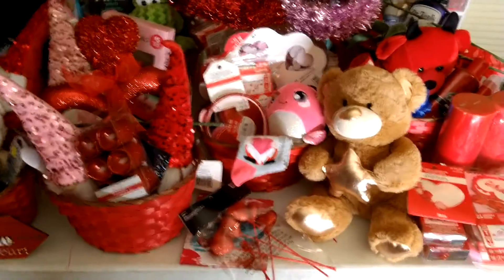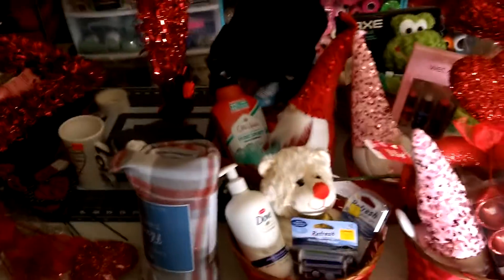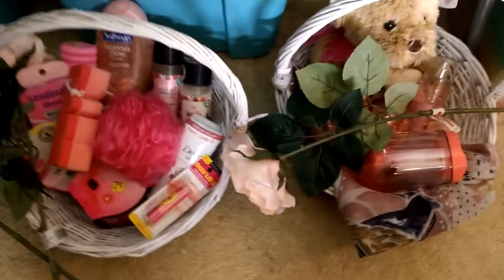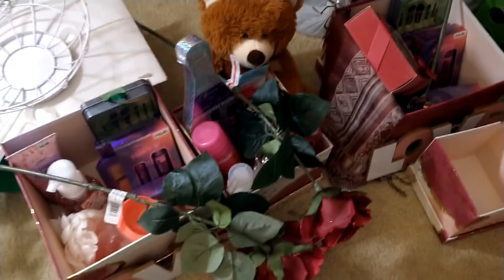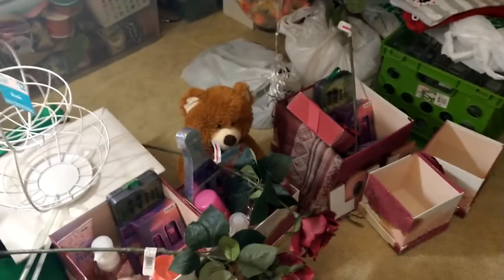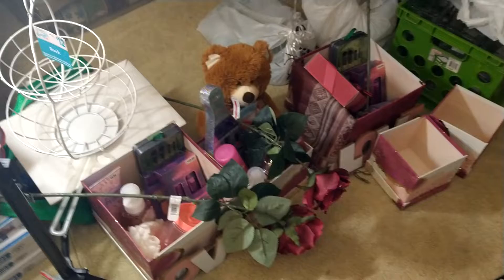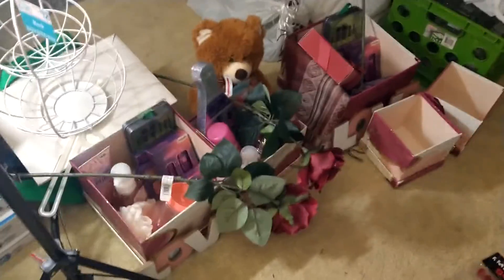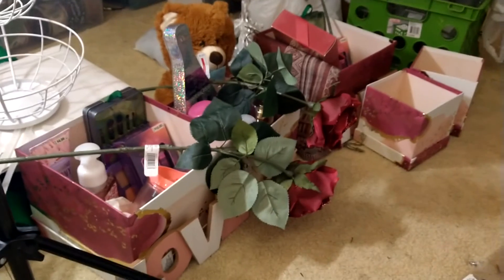Valentine's Day Gift Baskets! What I Did With My Haul!